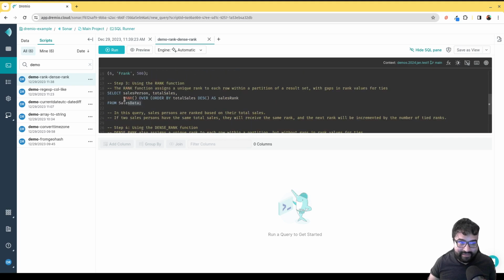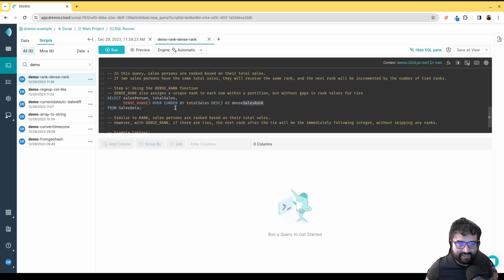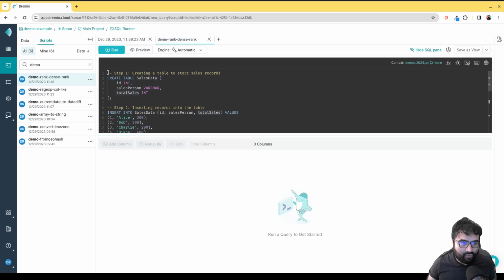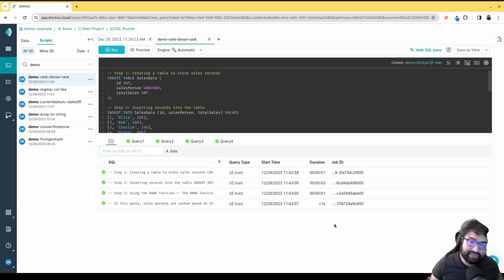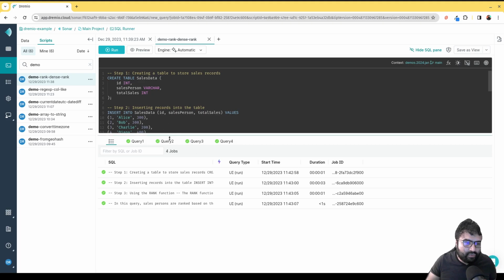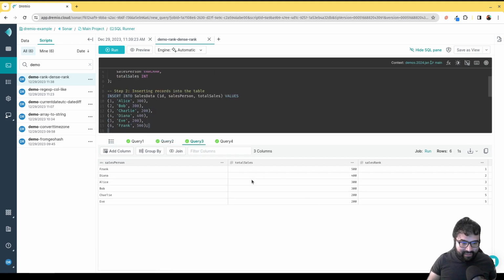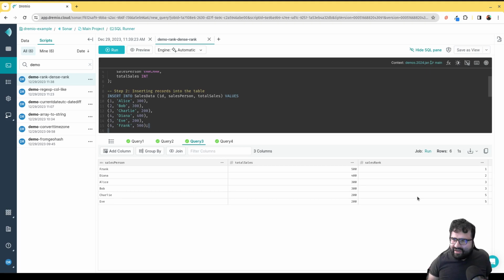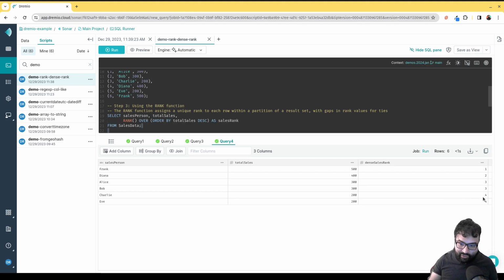Dremio SQL Functions - RANK & DENSE_RANK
Developer Advocate, Alex Merced, demonstrates the RANK & DENSE_RANK  functions on Dremio cloud.